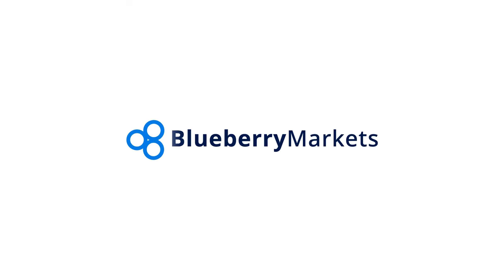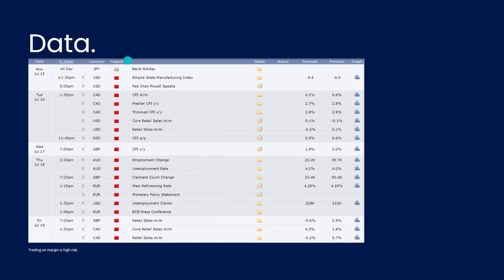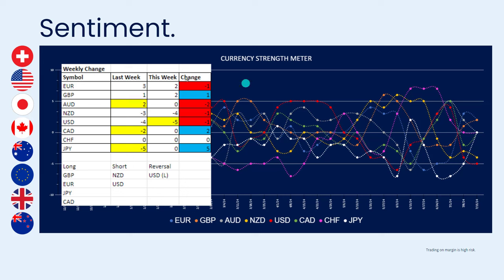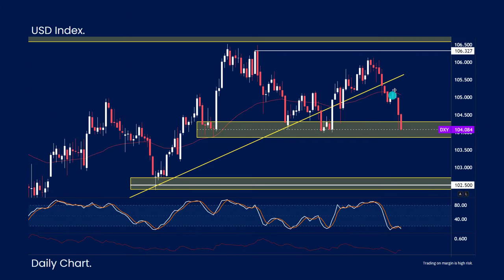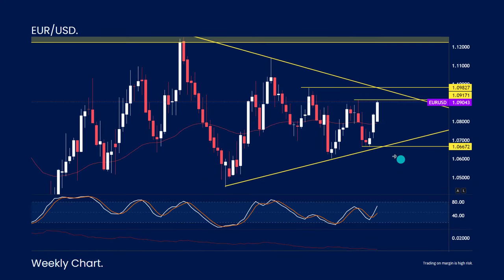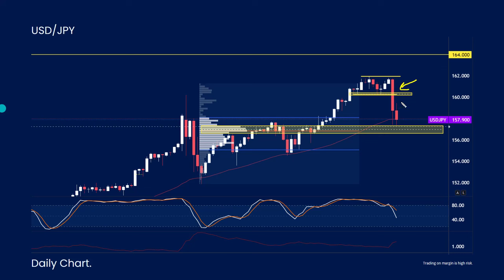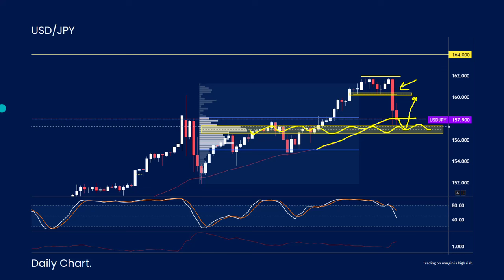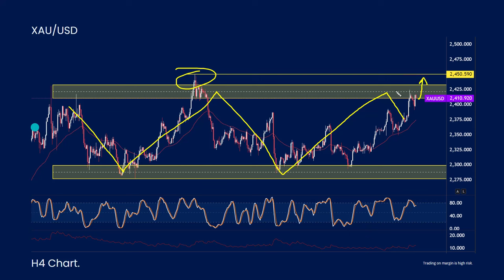Forex Weekly Trading Ideas | 15th July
📈💱 Exciting week ahead in the forex market! Key data points to watch: US CPI, ECB rate decision, and CPI releases from the UK, New Zealand, and Canada. Will USD weakness persist?